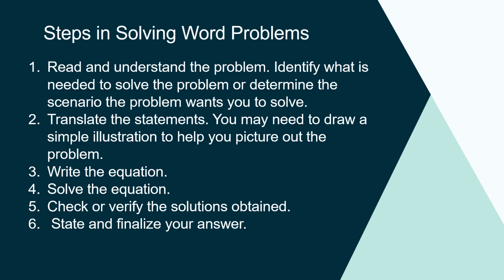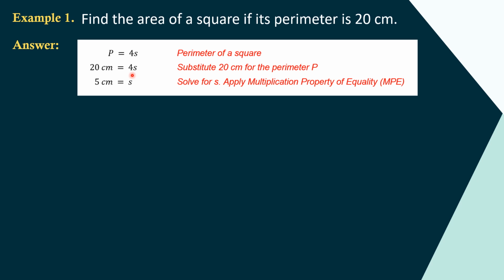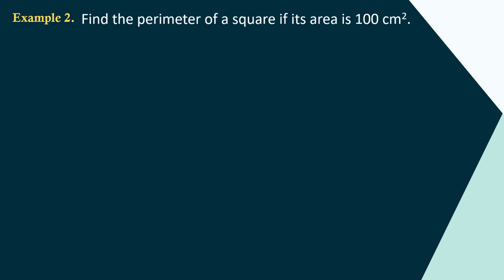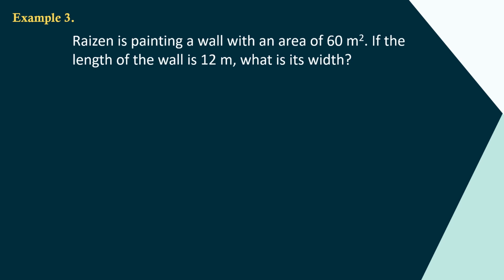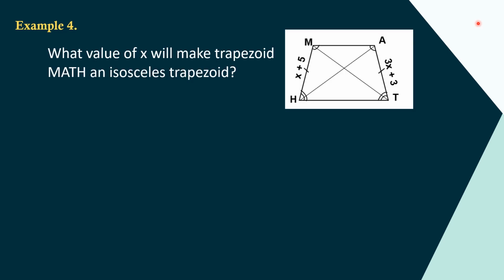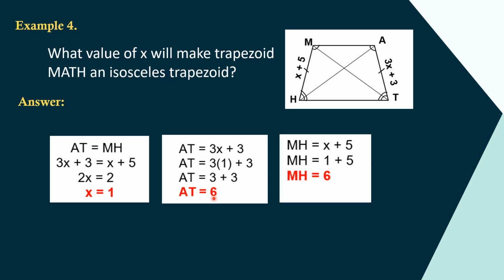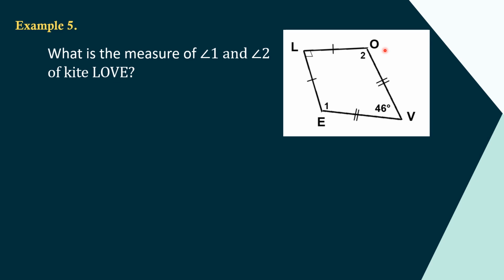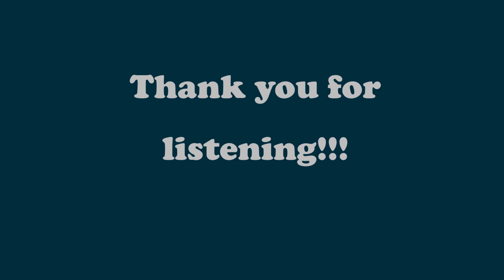Problems Involving Parallelograms, Trapezoids and Kites